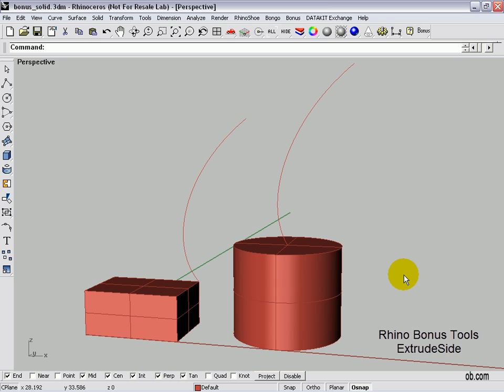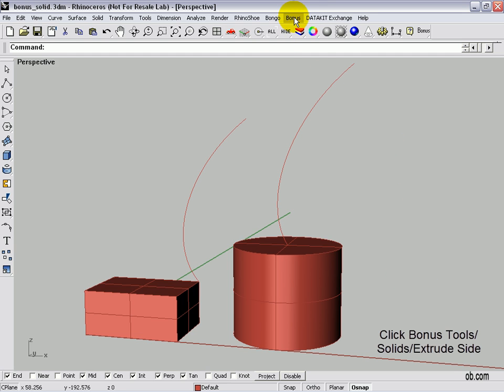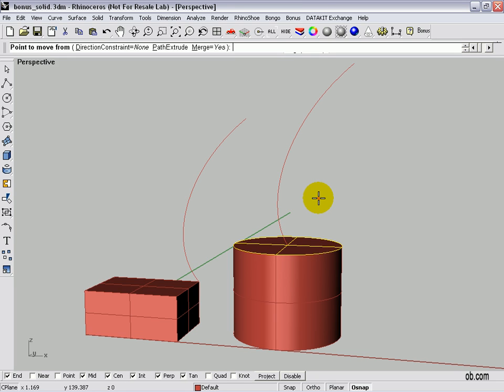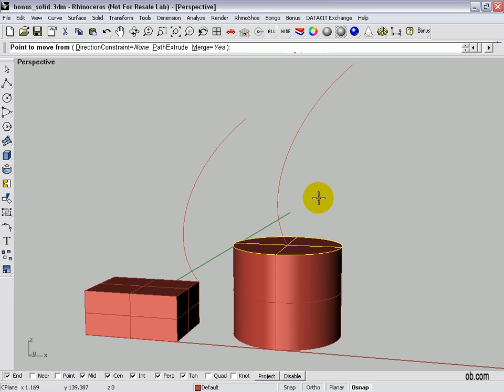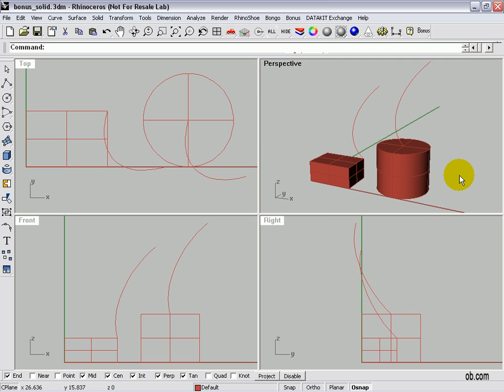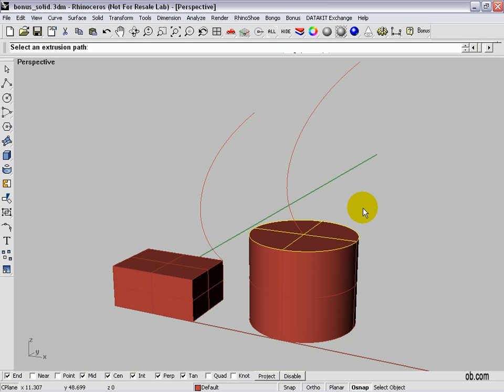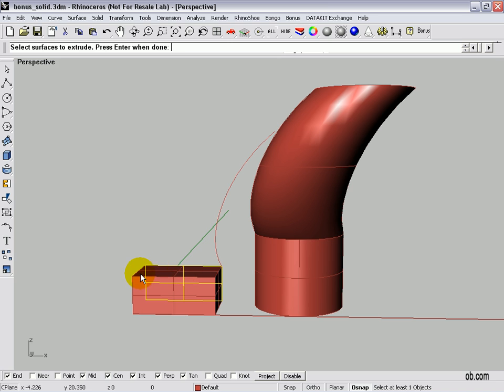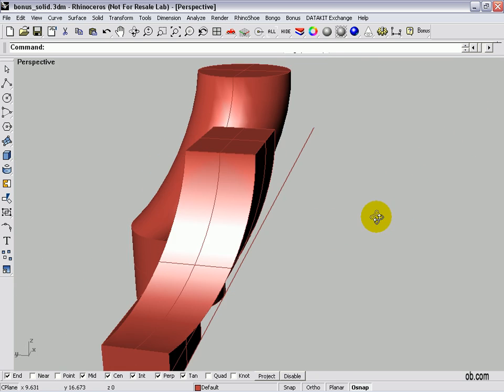Rhino 3D - Extrude Side